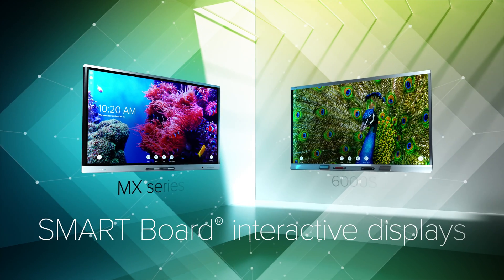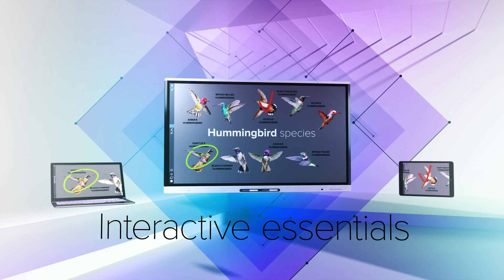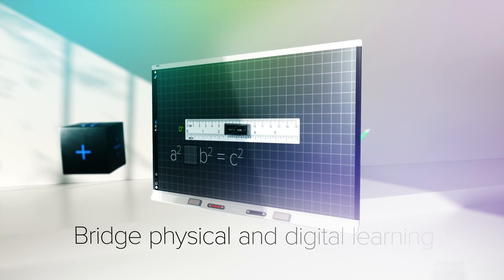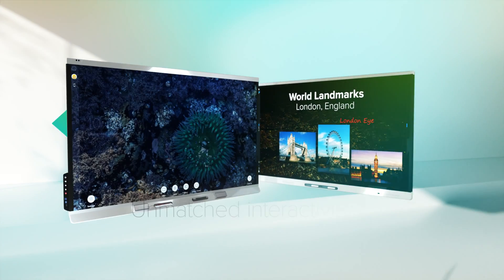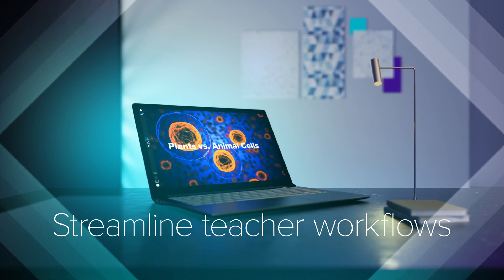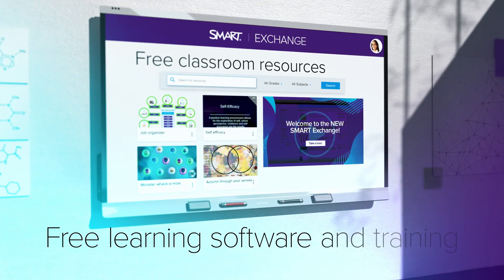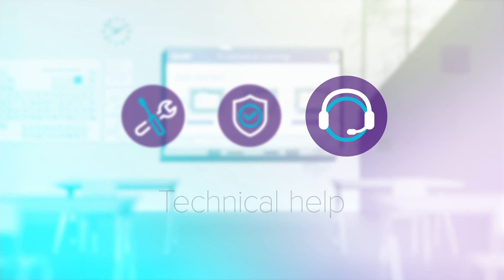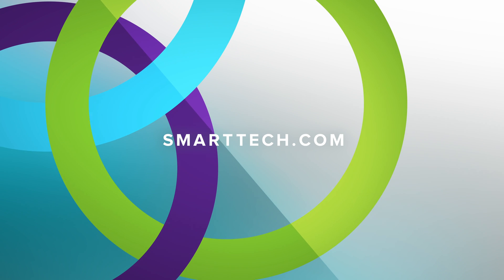Edtech Solutions by SMART – drive student engagement & bring lessons to life!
SMART Board® interactive displays for education and SMART Learning Suite help to combine the power of passionate teachers with innovative tech to make lessons memorable and capture students’ attention and imagination.  The content taught in classrooms today prepares students for the future of work and develops important 21st-century skills; that’s why SMART has launched a completely revamped lineup of interactive panels and software that support teachers in creating and delivering engaging lessons.

Modernize your classroom and revolutionize how students participate and collaborate. Maximize instruction time AND student engagement. SMART Board displays and software for education boost learning outcomes and bring classrooms to life.

Learn more about the great value, built to last MX series SMART Board
Learn more about advanced exclusive technology designed to bridge physical and digital learning with the 6000S SMART Board

Find out more about all of SMART’s products, training, and support options